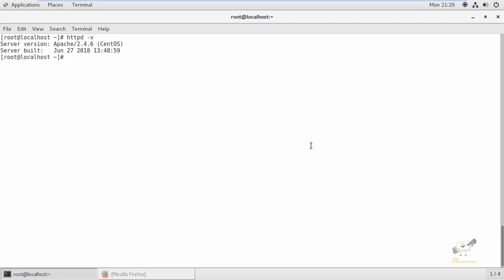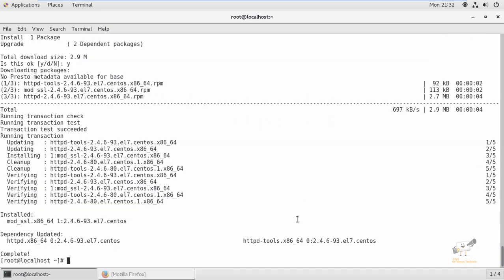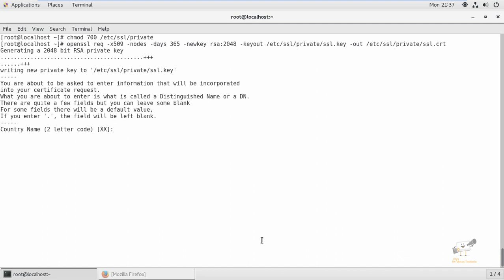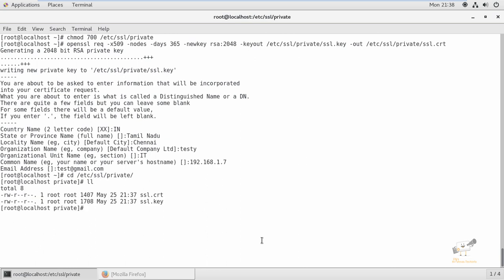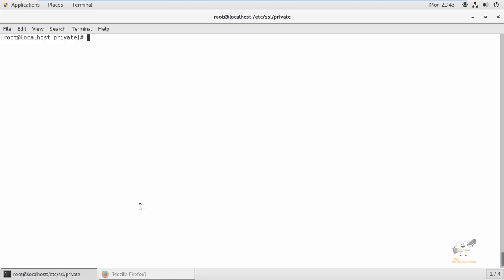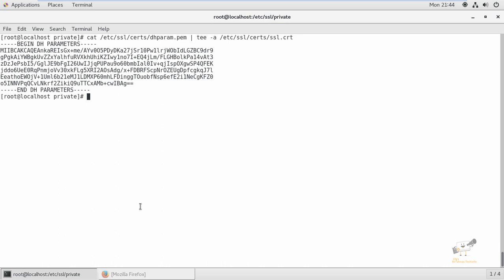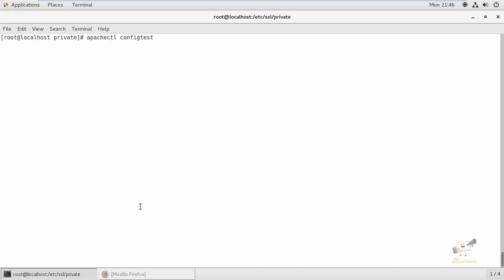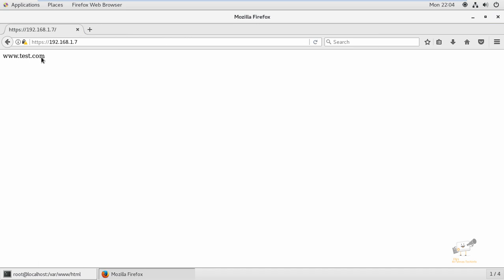How to Install and Configure SSL Certificate on Apache for RHEL/CentOS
In this video i have discussed about How to Install and Configure SSL Certificate on Apache for RHEL/CentOS.